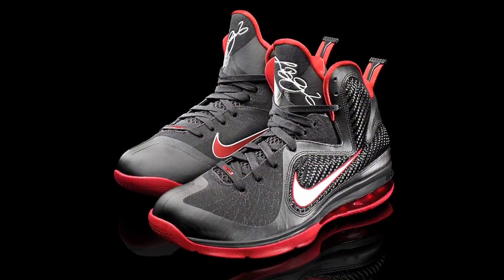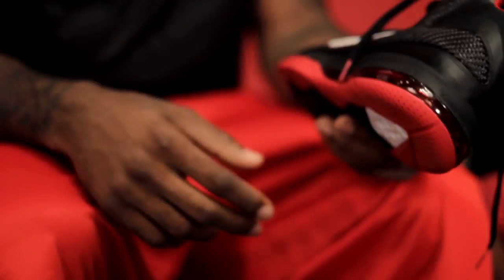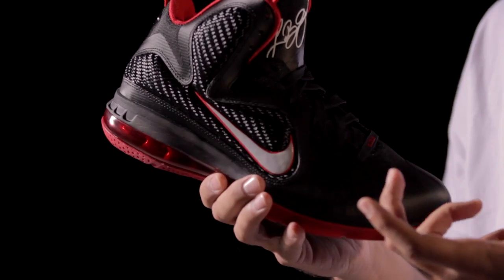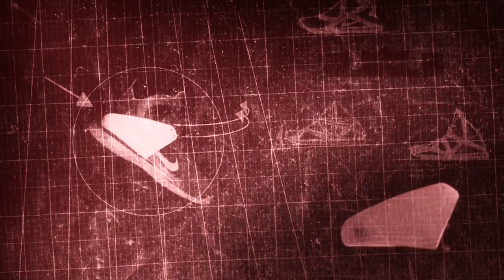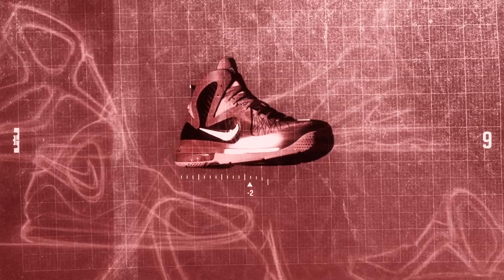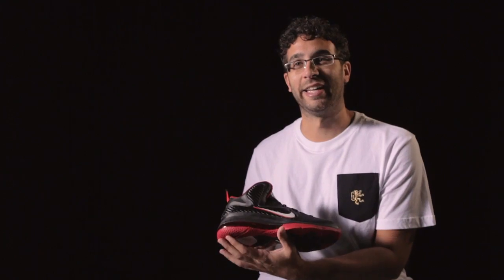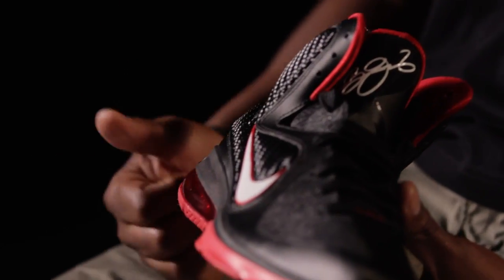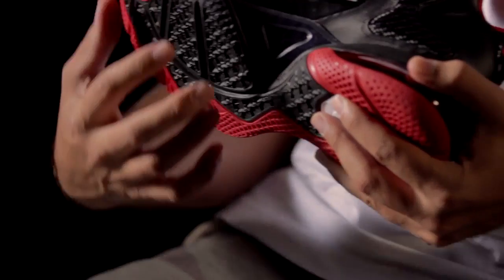Nike LeBron 9 - LeBron James + Designers Video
Watch the video to learn more about the LeBron 9. You can get all the other details